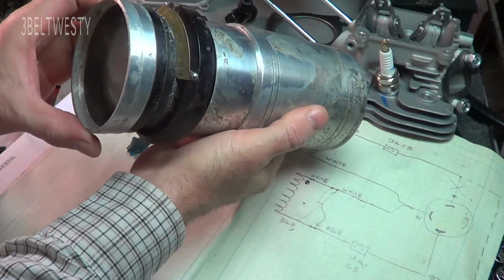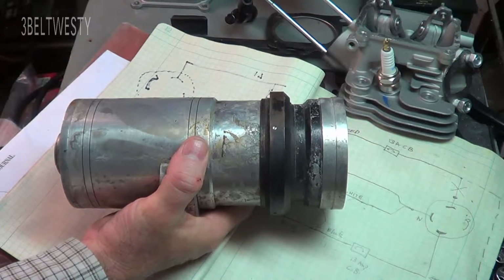KODAK Aero Ektar lens on Topcon Exakta slr mount US Navy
Oddball combo brought from TRW swap meet in early 1990's , government surplus from Subic Bay Naval base that closed in 1991. Lens is a WW2 Aerial Camera lens 7" F2.5 corrected for visual and Infrared. To focus this rig to focus close the lens front mount is revolved many times since it is a single thread and not a multiple thread. This rig use to have Subic Bay Navy surplus stickers on it. The slr cameras that could use this rig are Exakta VX mounts and Topcon Super D type etc  too. Delta Photo in New York made a similar mount like this about 1947.